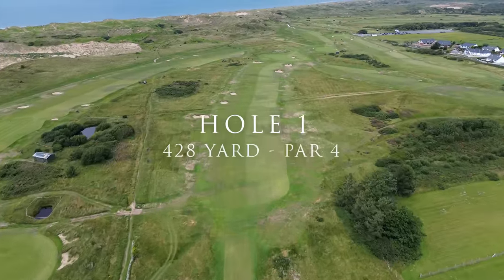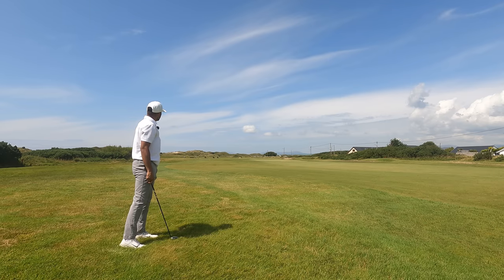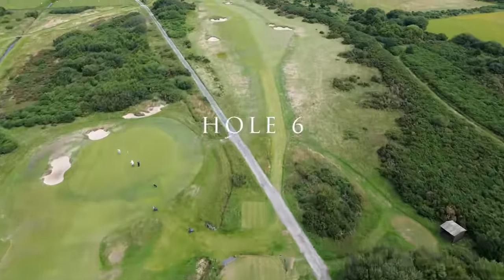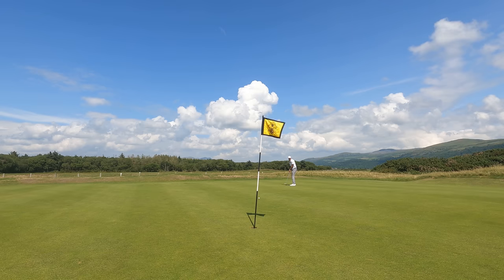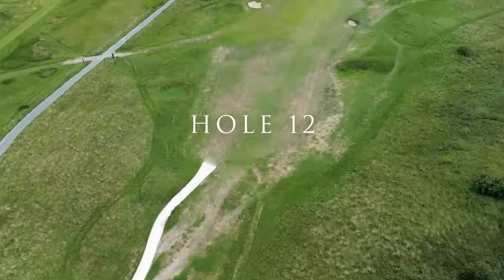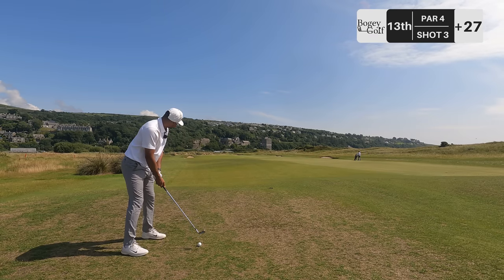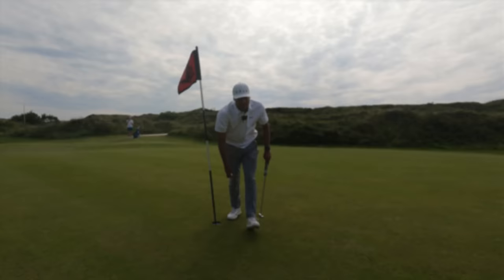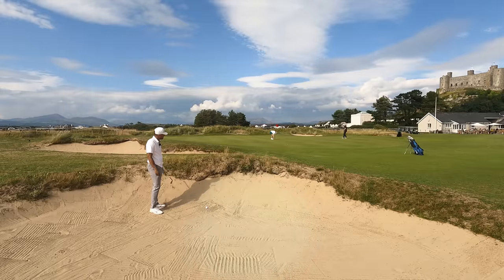I FORGOT HOW TO SWING A CLUB... - High Handicapper plays Royal St Davids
Episode 1 of the Bucketlist Series @ St Davids Golf Club.

My worst golf in a long time, hope it's not too difficult to watch...